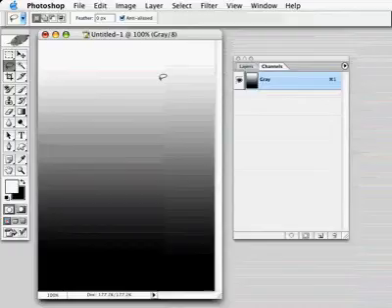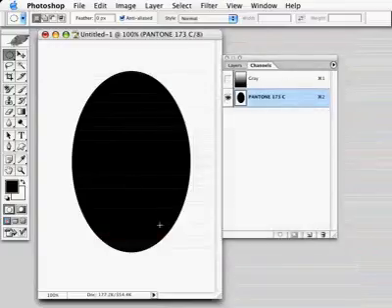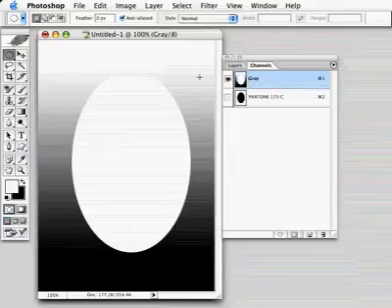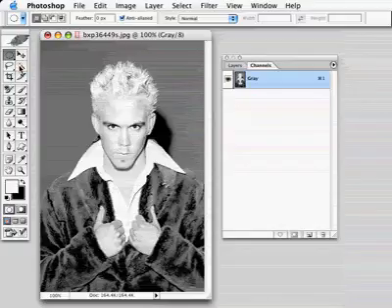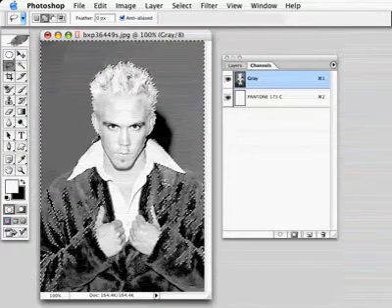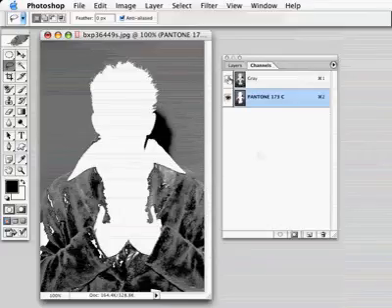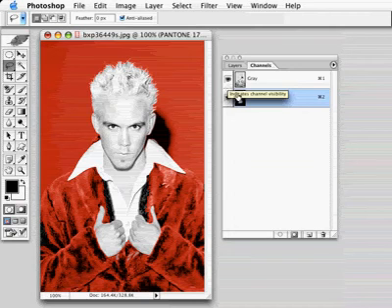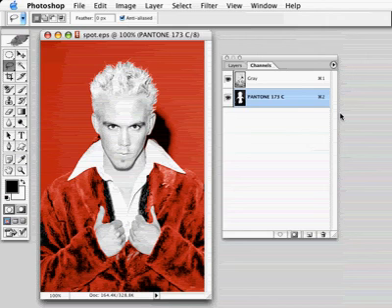Spot Color - Photoshop Tutor